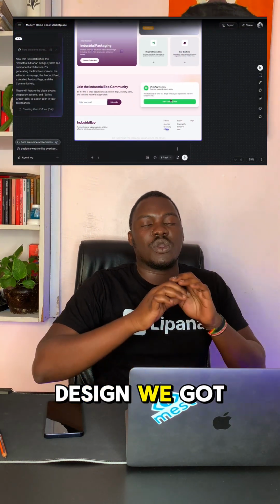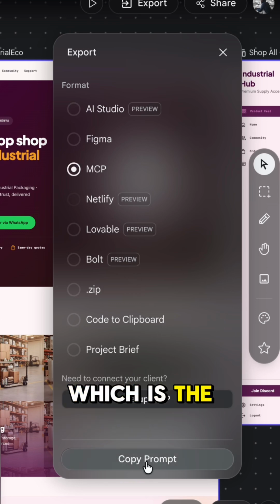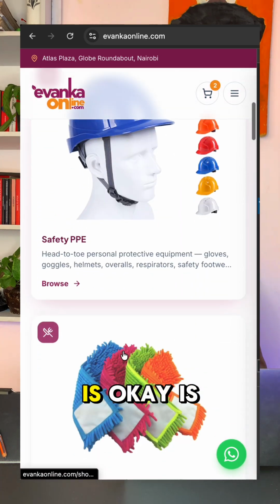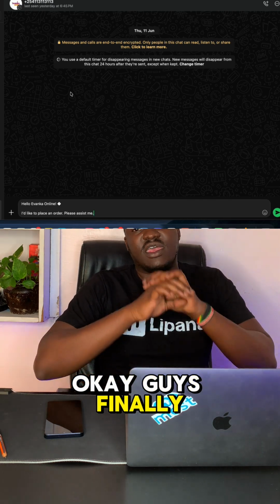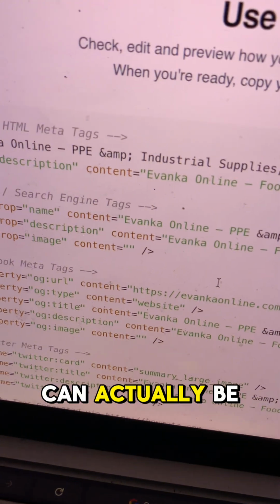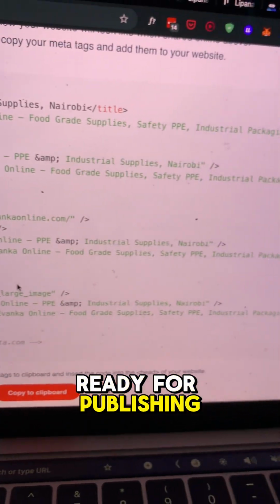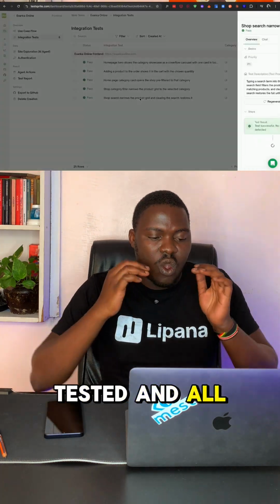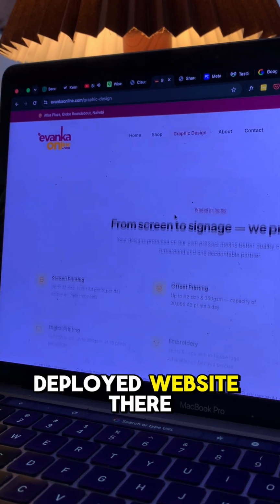How I built this website for a safety equipment supplier